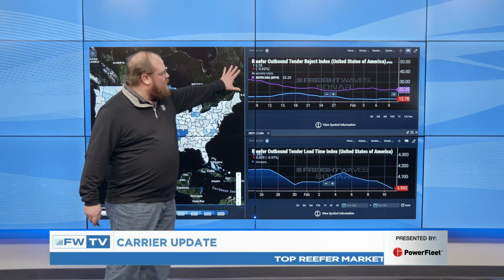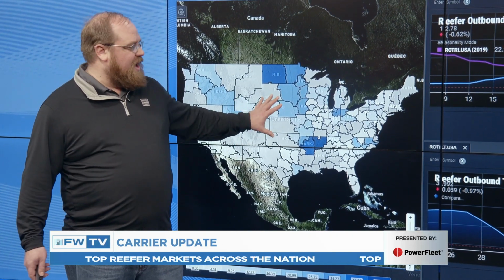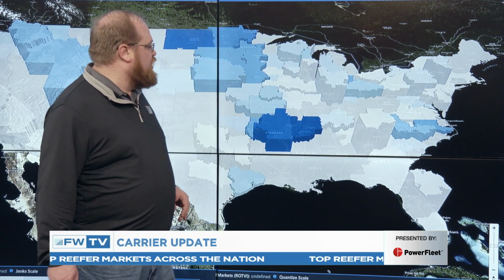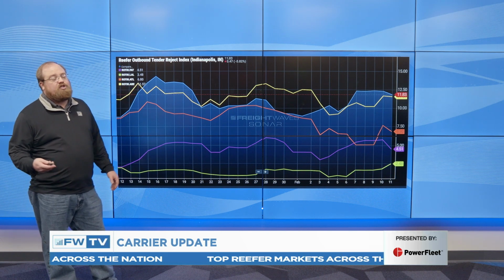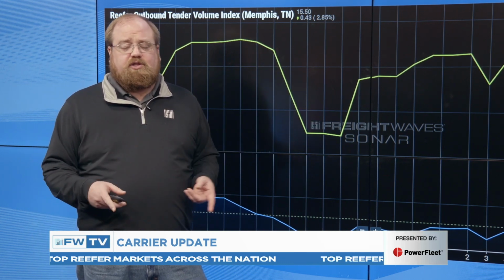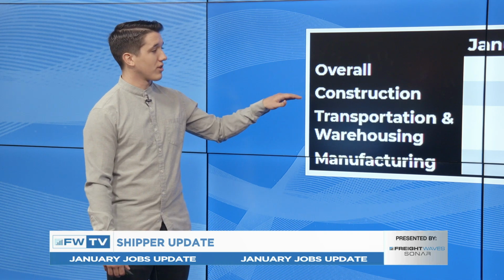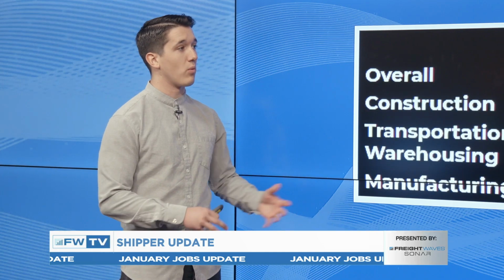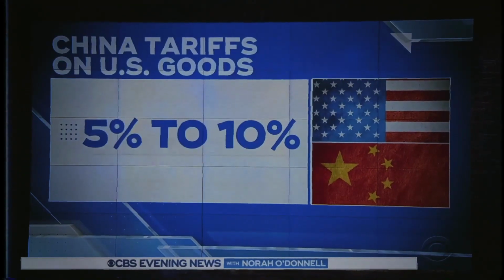FreightWaves NOW: Top reefer markets across the nation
Market Expert Donny Gilbert identifies the top reefer markets across the nation in the Carrier Update presented by PowerFleet, then Research Analyst Andrew Cox discusses the national unemployment rate with Lead Economist Anthony Smith in the Shipper Update.